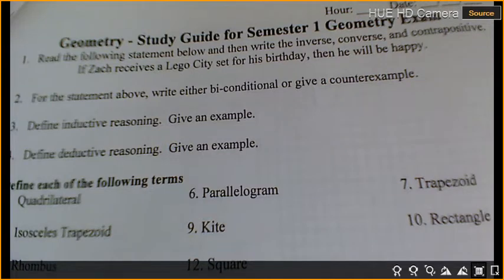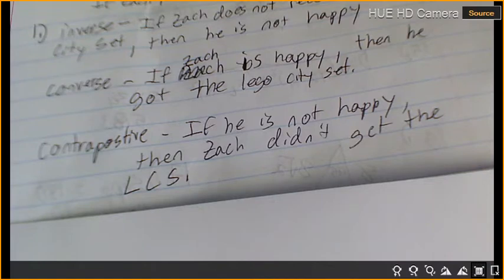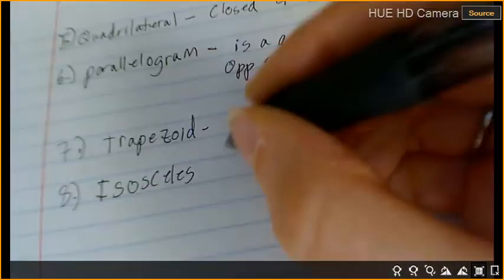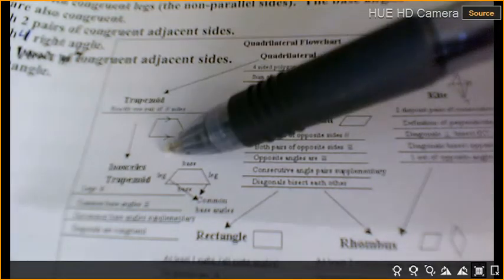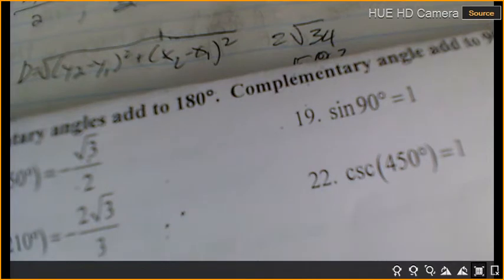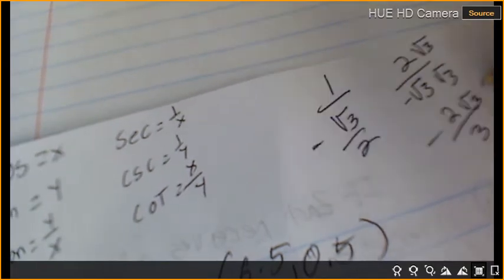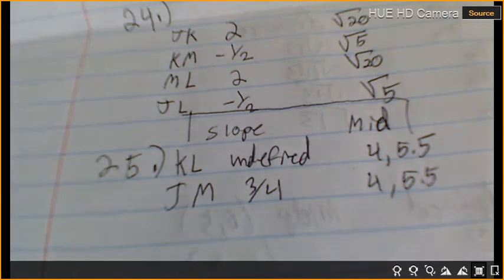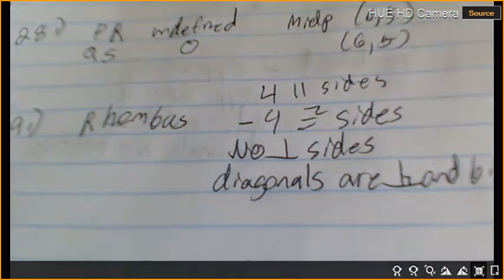Geometry 1 17